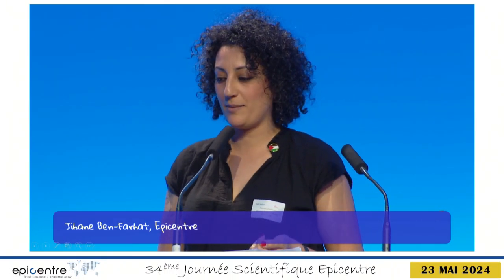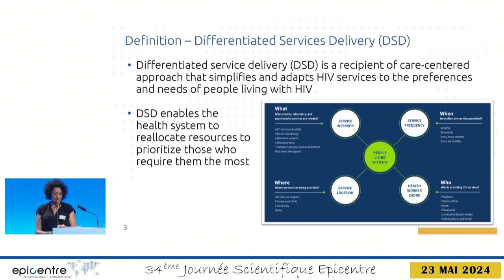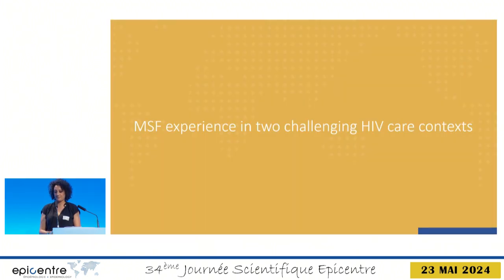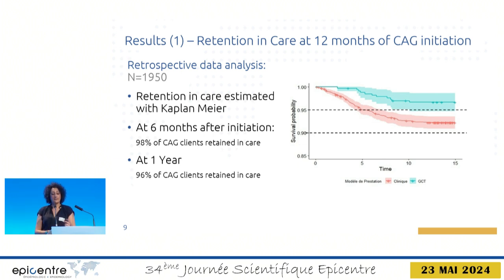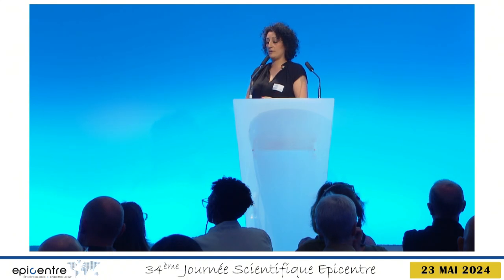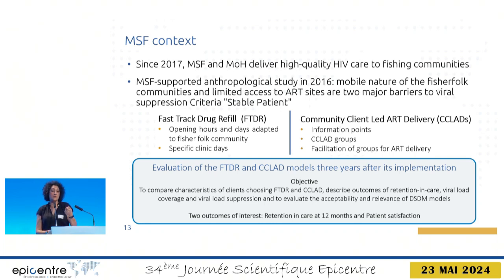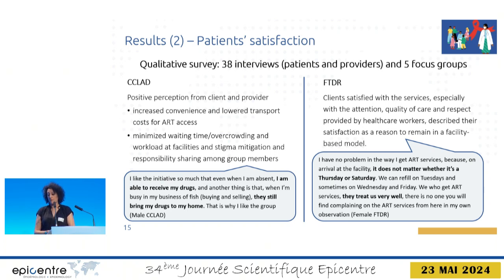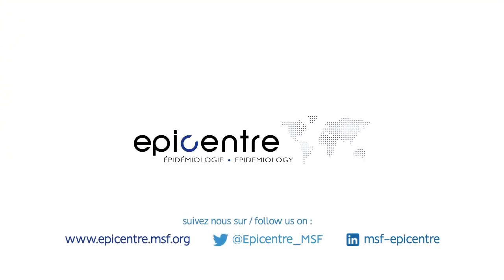Evaluation of new differentiated models of HIV care delivery in Uganda & DRC | Jihane Ben-Farhat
Exploring patient preferences and outcomes: the example of new differentiated models of HIV care delivery in Uganda and the DRC among people living with HIV

community in western Uganda can serve as a barrier to retention in care. To address this challenge, MSF supported MoH in deployment of WHO recommended Differentiated Services Delivery Models (DSDM).
In these studies, Epicentre aimed to explore retention-in-care, viral load coverage and suppression among PWH enrolled in DSDM and describe acceptability and satisfaction of these models in Goma, DRC and Kasese, Uganda.